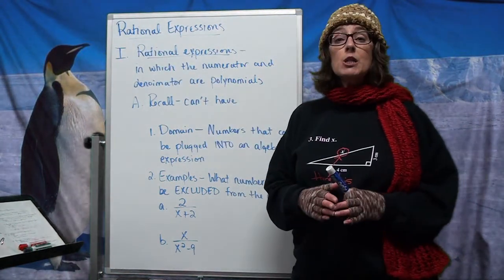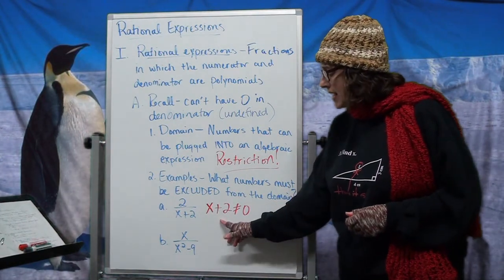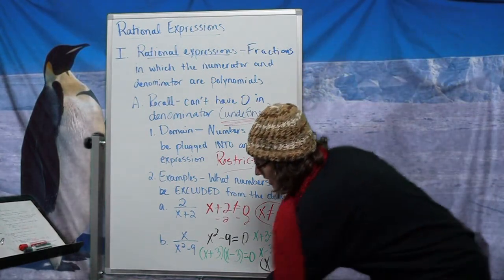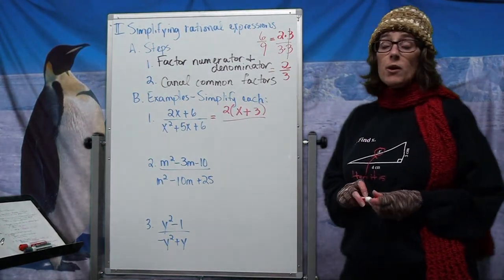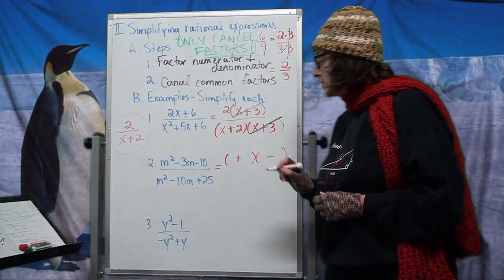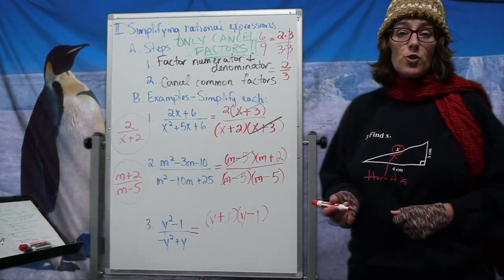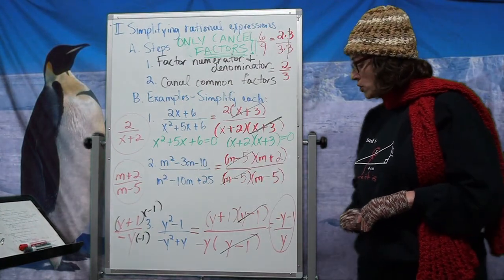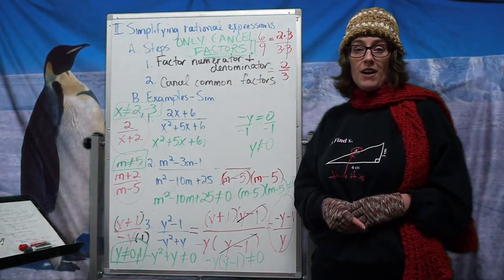Rational Expressions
Professor Lori James discusses what rational expressions are and how to simplify them.  Thank you, Emily James, for editing!  Thank you, JD James, for the musical intro!